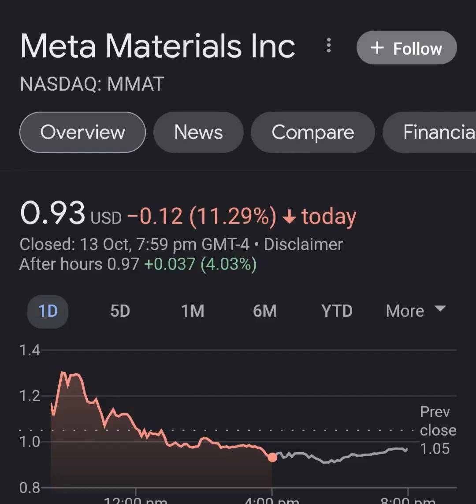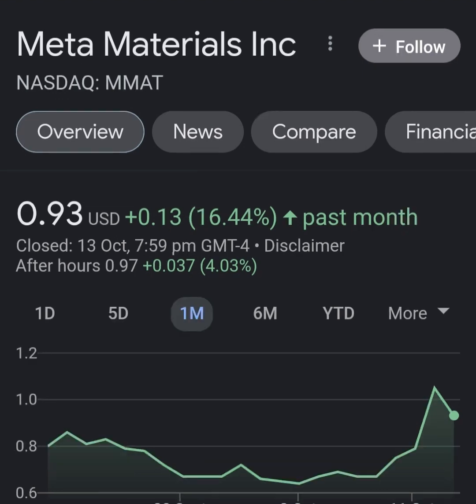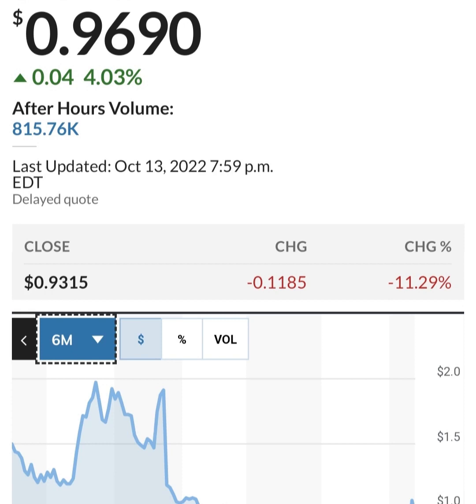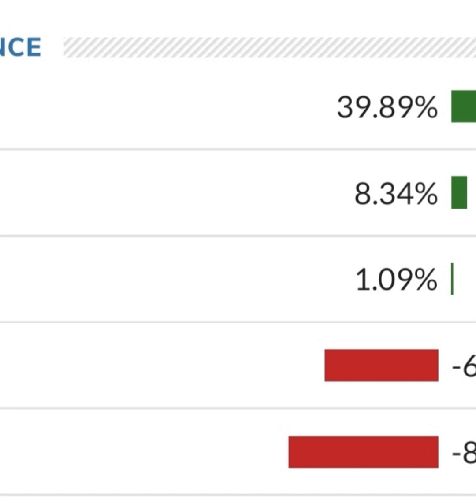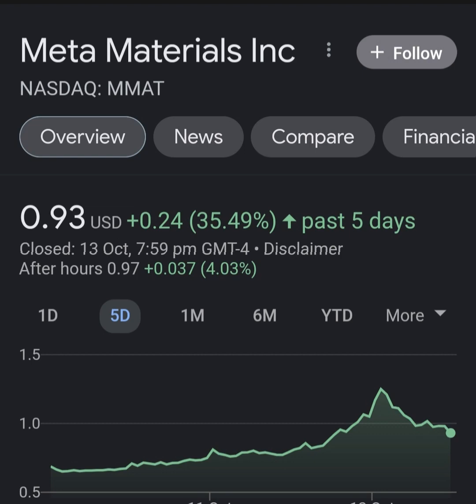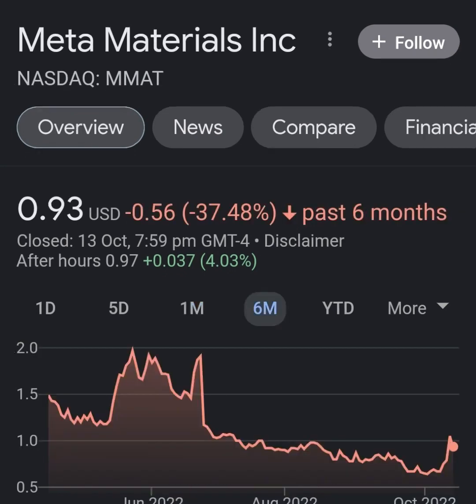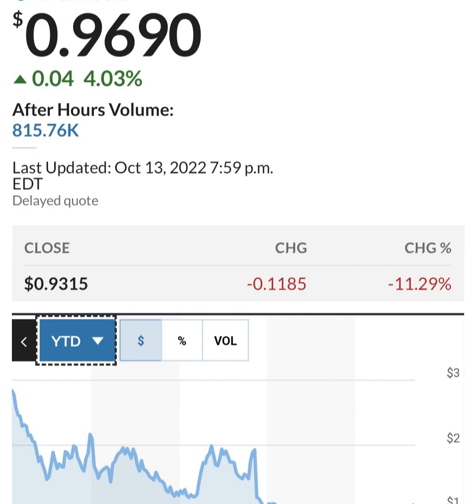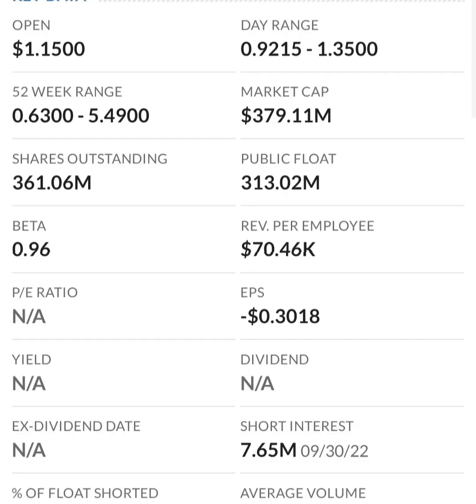MMAT TRCH Stock Will Make Millionaires! MMAT Stock Analysis Meta Materials Stock Prediction